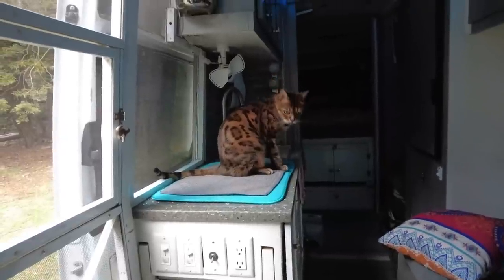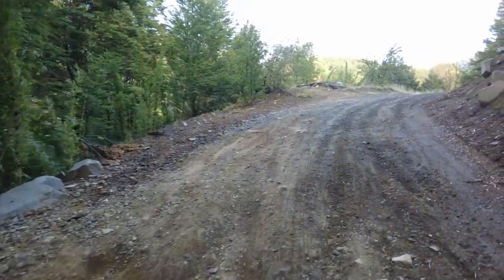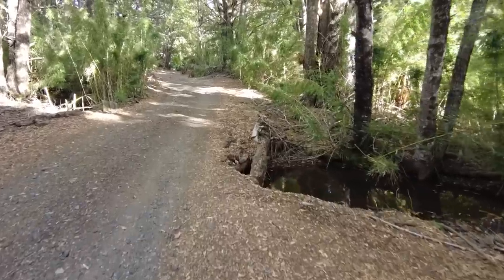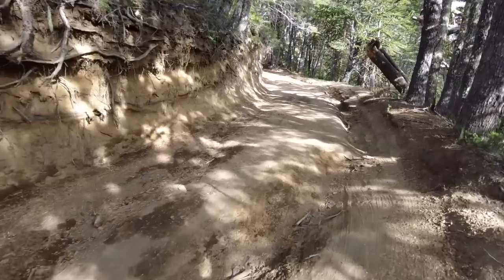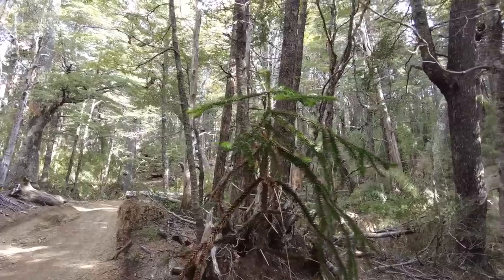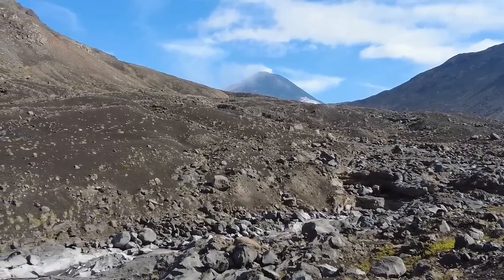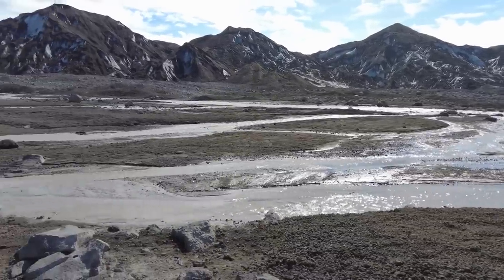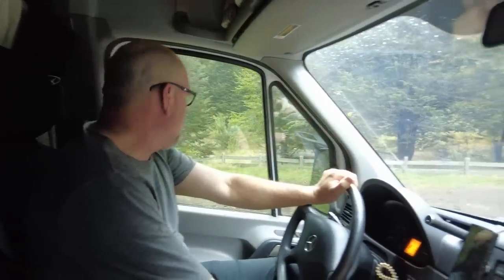SOLO VOLCANO GLACIER HIKE DOES NOT GO AS PLANNED - Van Life Chile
What do you do when things are not what you expect? First off, I didn't want Snow to worry, because this is not what we discussed. I am alone and have no way to contact her. I don't know how long to continue, but this narrow road keeps guiding me up and up, farther and farther. This place is full of surprises, but I don't want Snow to worry. This steaming Volcano Villarica and imense Glacier Pichillancahue is more of a challenge than we thought.

Cheers
Snow and Curt